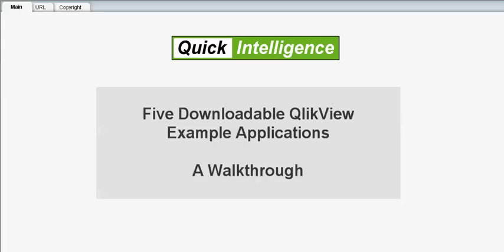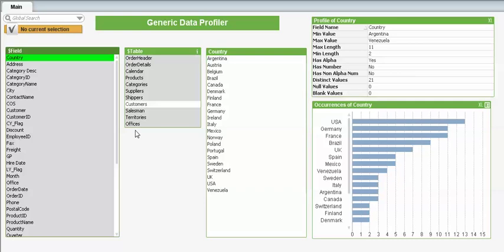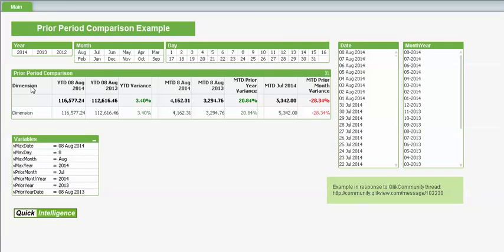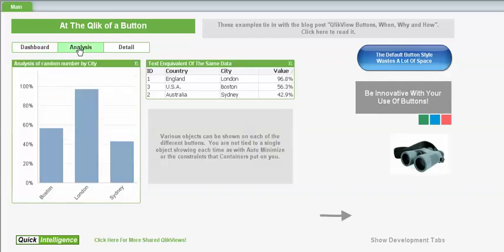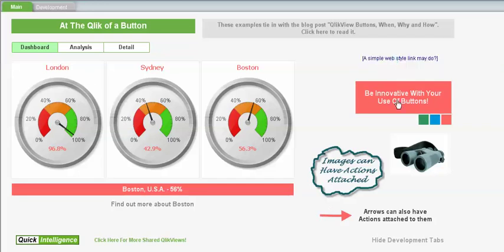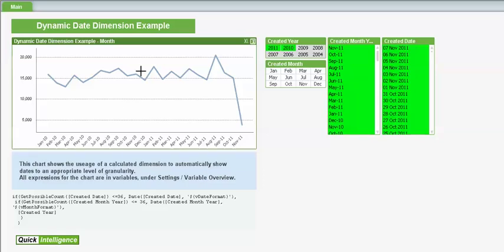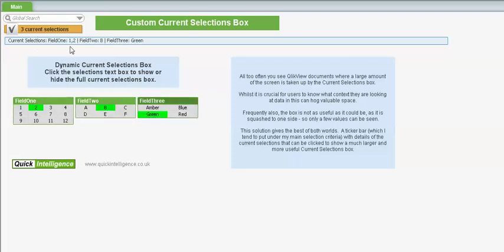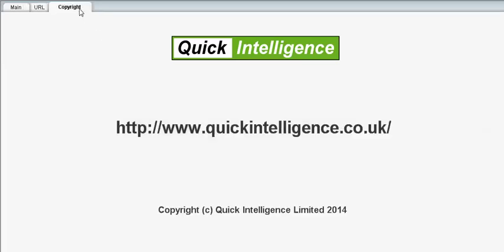Downloadable QlikView Example Applications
In this video I give a walk-through of some of the examples applications that I have uploaded to Qlik Community over the past few years.

Some were created to illustrate blog posts, others were posted to help answer a question on the Community.

Steve